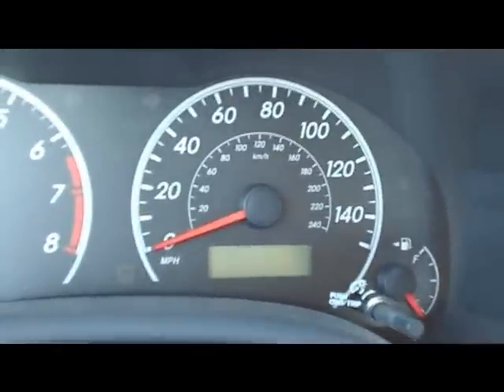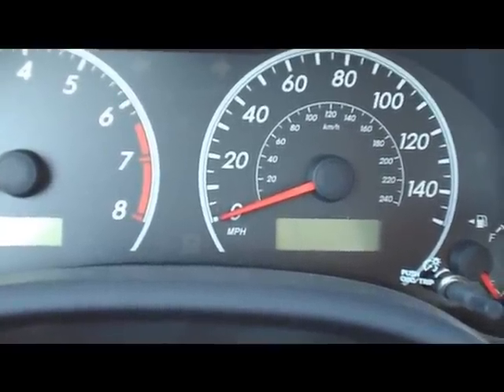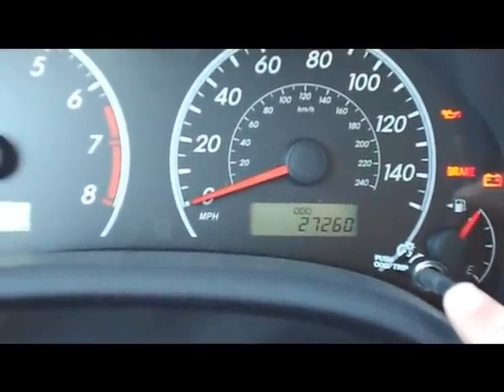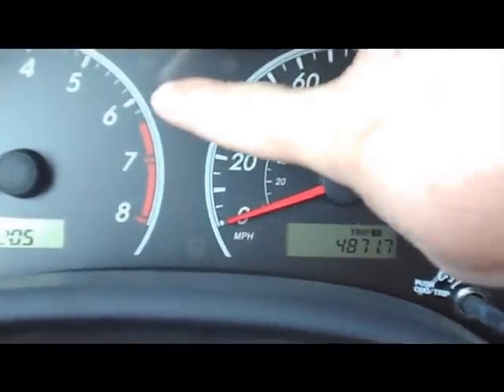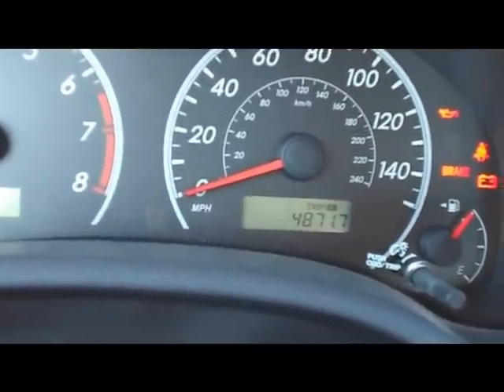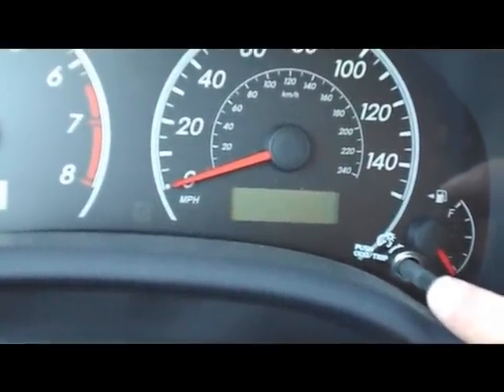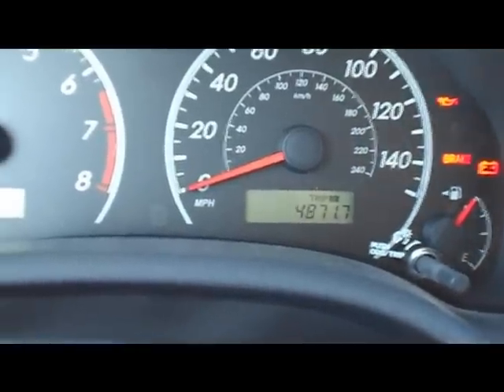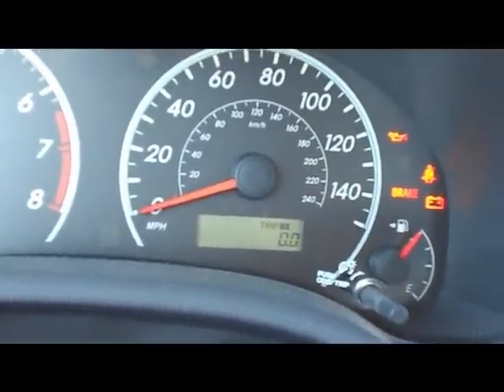How to Reset Oil Change Light - 2009 Toyota Corolla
Every time you change the oil in a 2009 Toyota Corolla, you need to reset the engine maintenance mileage.  If you fail to do this, the MAINT REQD light will come on.  Following these steps will make the MAINT REQD light go away.